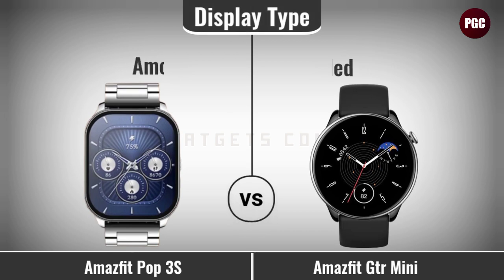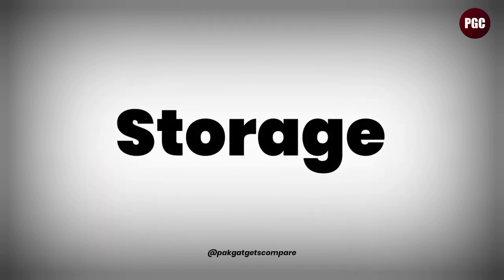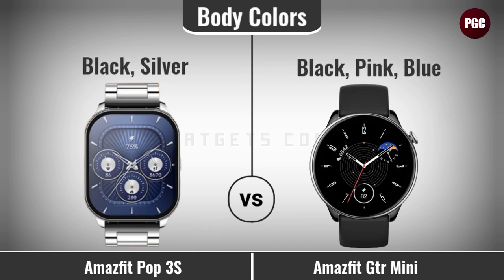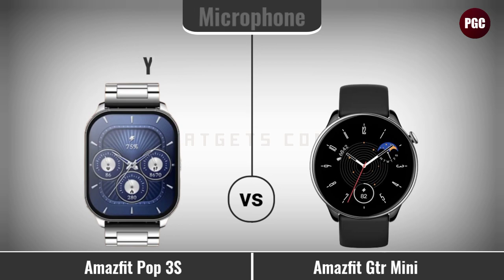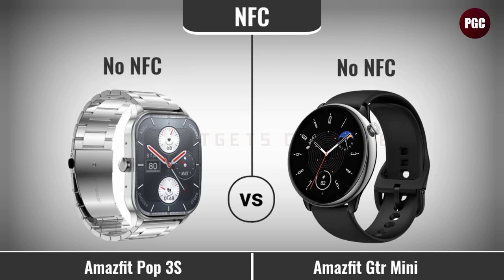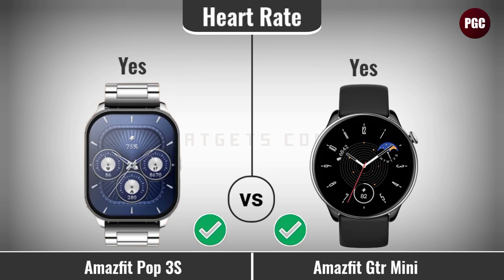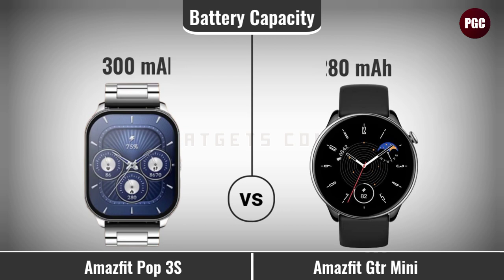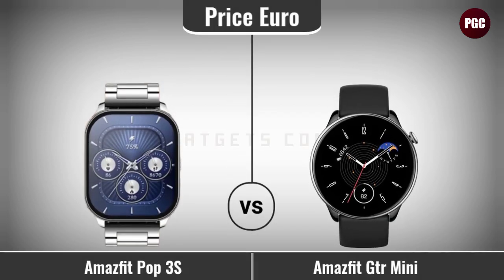Amazfit Pop 3S Vs Amazfit Gtr Mini || COMPARISON!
In This Vedio Today We Compare Two Best Launched Wearable Which is Amazfit Pop 3S Vs Amazfit Gtr Mini and Find Out Which is Best For You.